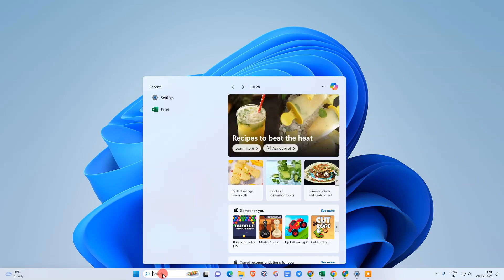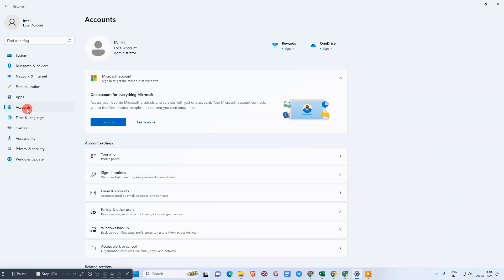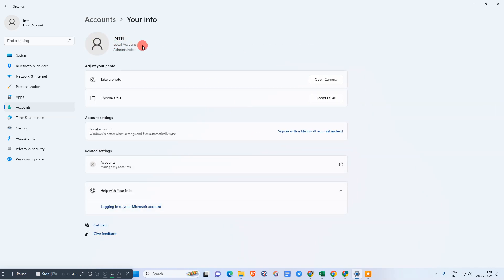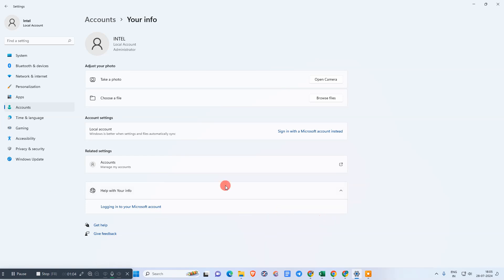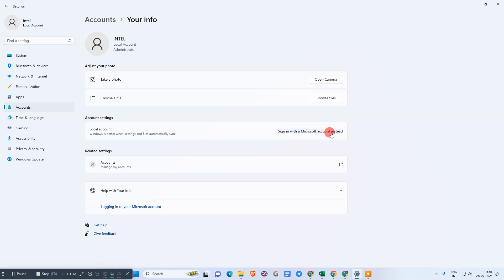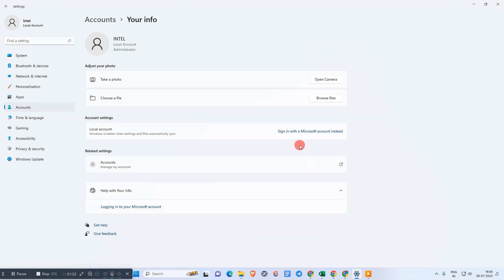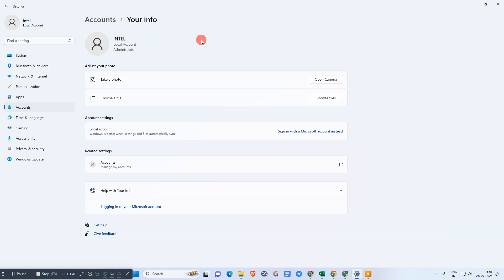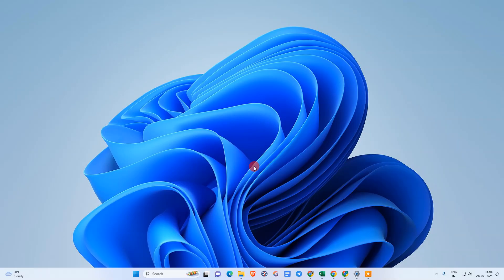How to Remove a Microsoft Account from Windows 11 | Delete Microsoft Account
In this video, we'll show you how to remove your Microsoft account from Windows 11. Follow these simple steps to switch to a local account and remove your Microsoft account:

1. Open the Settings by searching for it in the Start menu.
2. Click on Accounts and then select Your Info.
3. If you're currently signed in with a Microsoft account, click on Sign in with a local account instead.
4. Enter your current Microsoft account password and follow the prompts to create a local account with a new username and password.

This process will sign you out of your Microsoft account and switch to a local account.